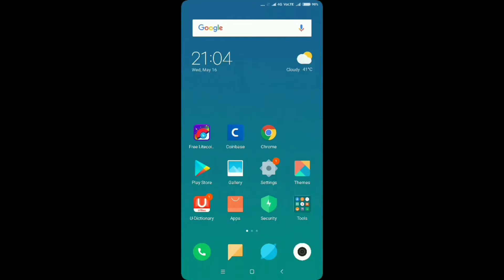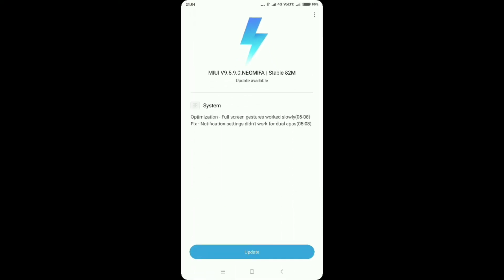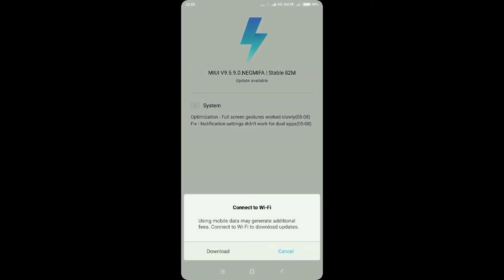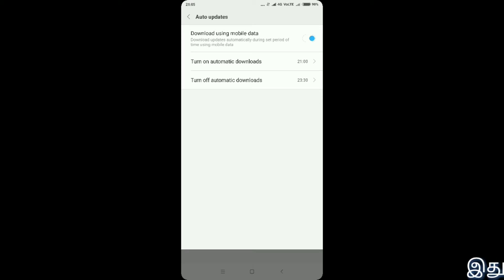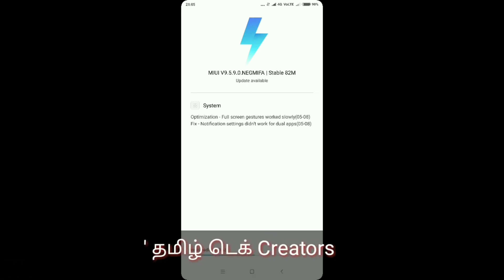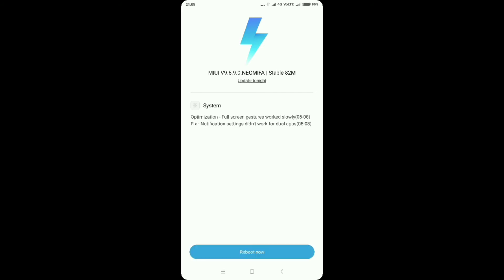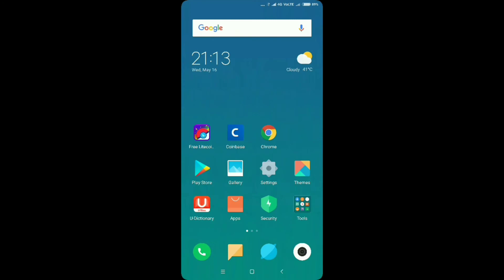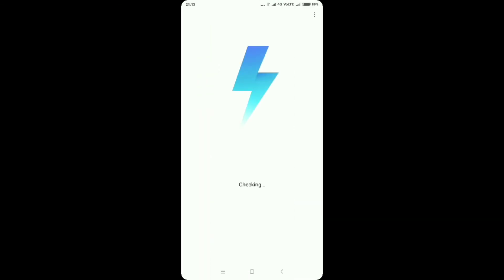Xiaomi Redmi Note 5 Software Update - Latest MIUI 9.5.9